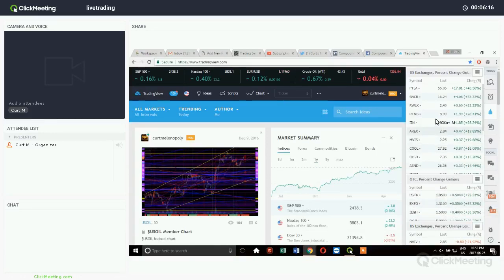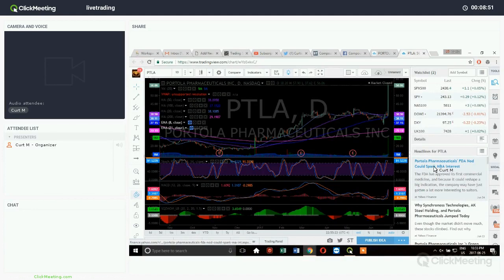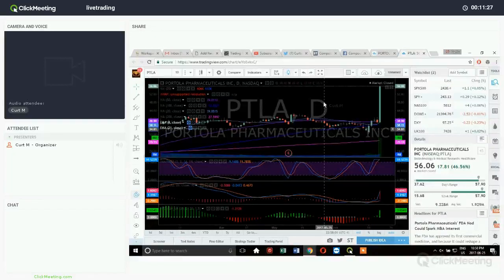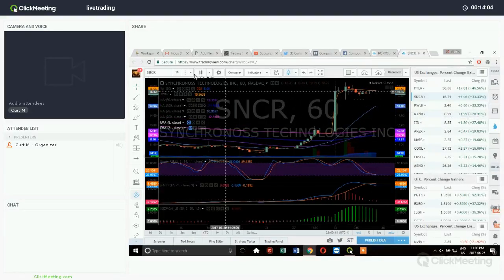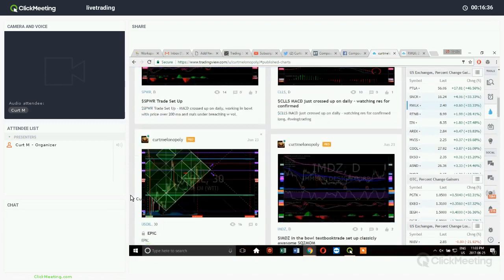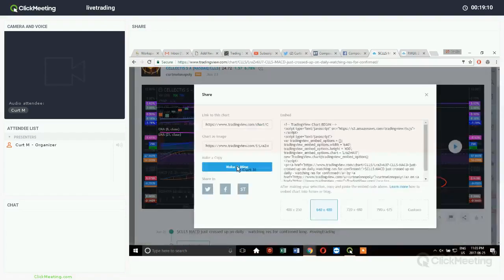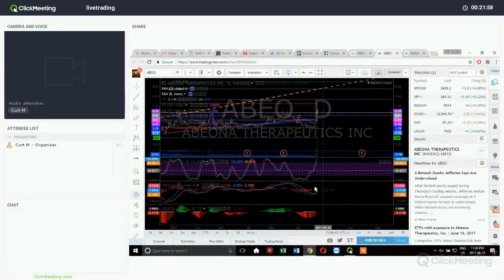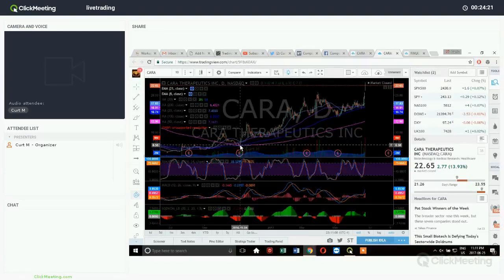How I Develop a Trading Plan Watchlist (Swing Trading / Day Trading). Part 7 a) "Freedom Traders".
Topics in How I Build a Trading Plan Watch List Video 1:

The primary focus in building your plan in my opinion is to keep it easy.

I use my hot list on Trading View charting software. My hot list are momentum stocks on each day that have liquidity.

I look at each momentum stock to see if each is setting up in accordance to the trade set-ups that I am looking for (refer to our mid day review chart trade set ups videos on You Tube to understand my set ups).

When I find a stock that it developing as a great set up I then chart the set up and set the alarms for Swing Trading first and the for Day Trading on tighter time frames.

And that is as simple as it gets and then I don't have to listen to the noise on CNBC, on social media etc.

It works time and time again. Simple and effective. Check my results:)